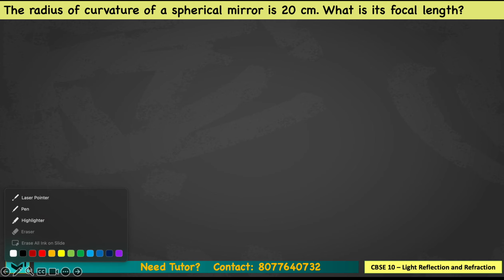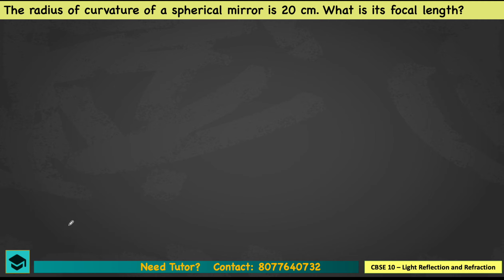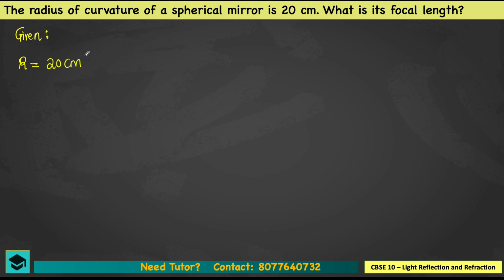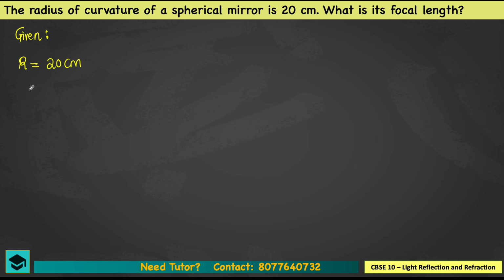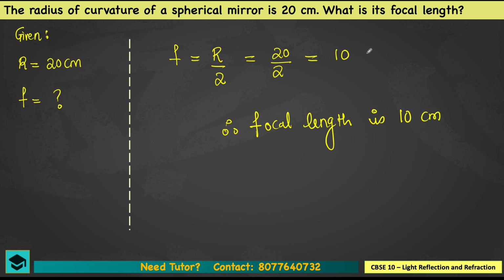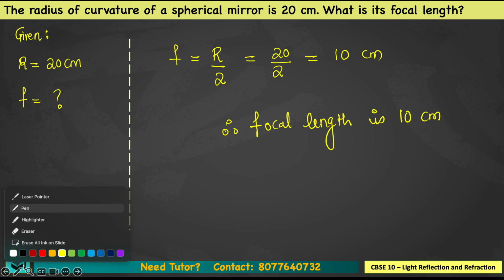The radius of curvature of a spherical mirror..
✨ NCERT Class 10 Science | Light – Reflection and Refraction | Intext & Exercise Solution ✨

In this video, we provide a step-by-step solution to an Intext Question and Exercise Question from the NCERT Class 10 Science Chapter – Light: Reflection and Refraction.
Learn how to approach, analyze, and solve numerical problems effectively with clear explanations and expert guidance.

📚 Video Topic: Light – Reflection and Refraction of Light
📘 Chapter: Light – Reflection and Refraction
🔢 Grade: Class 10
📝 Book: NCERT Science

🔍 What You’ll Learn in This Video:
✔️ How to approach NCERT questions systematically
✔️ Methodology to solve numericals step by step
✔️ Techniques to handle similar exam questions
✔️ Tips & tricks for better conceptual clarity

✅ Clear, detailed explanation with easy-to-follow steps
✅ Visual aids and logical breakdown for better understanding